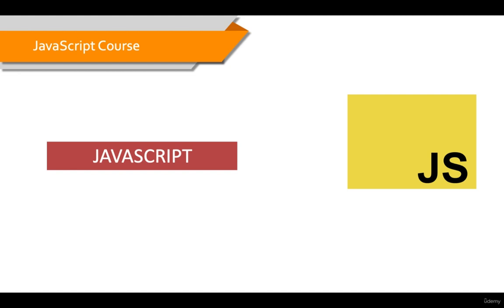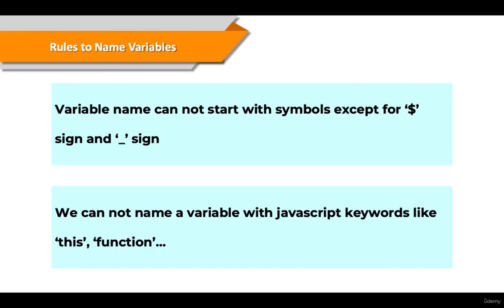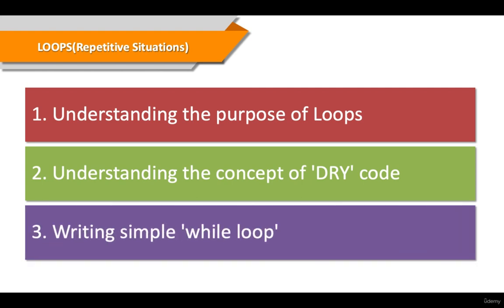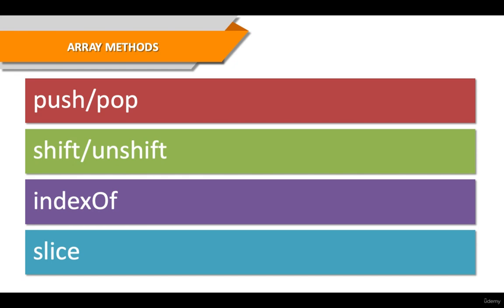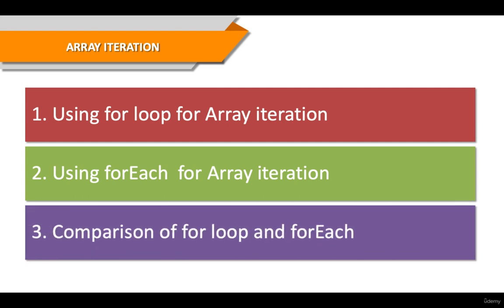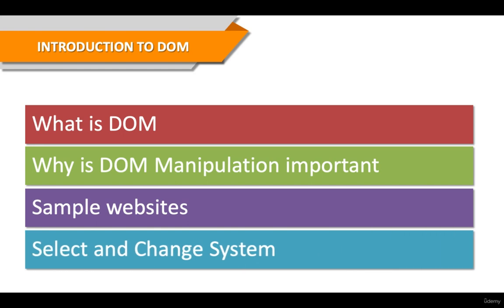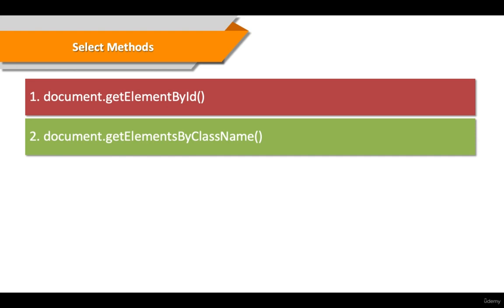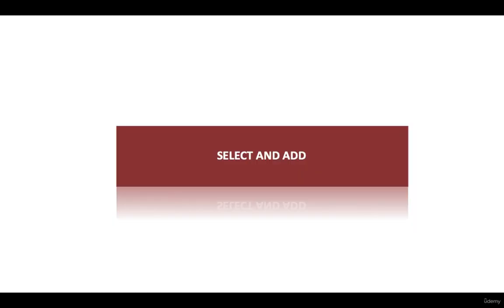END OF SESSION - What We Learned in this Javascript full course